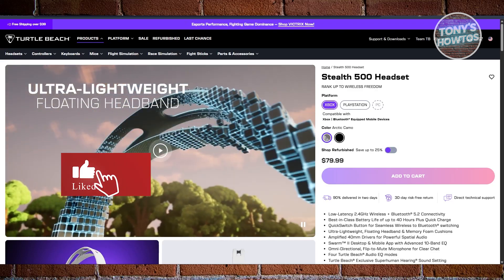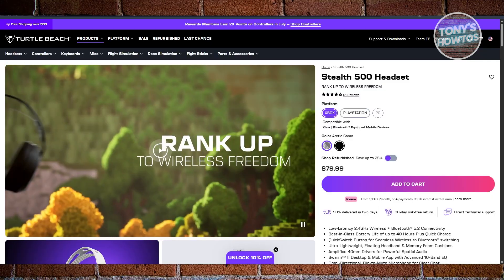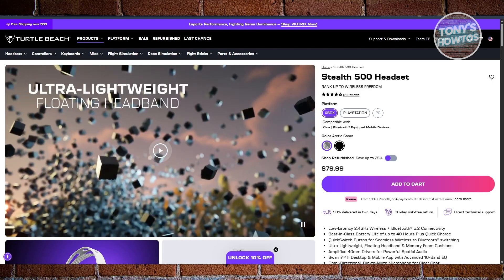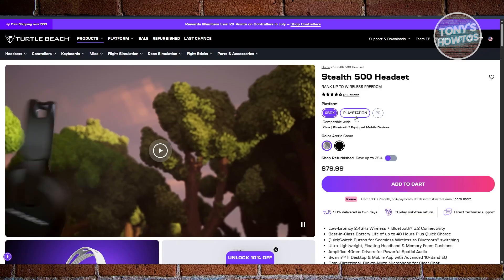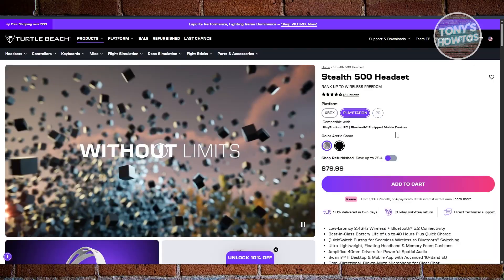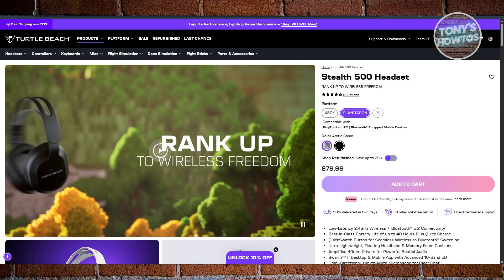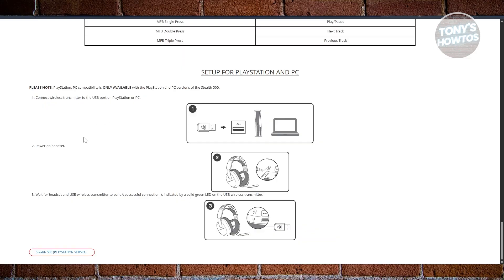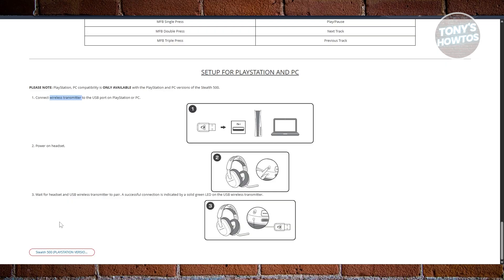How to Connect Turtle Beach Stealth 500 to PS5 (Step by Step, 2026)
In this video, I show you How to Connect Turtle Beach Stealth 500 to PS5 (Step by Step) in 2026. The quick and easy tutorial turtle beach stealth 500 Playstation 5 setup connection. Do you want to know step by step how to fix turtle beach stealth 500 not connecting to ps5 in 2026? Yes? Great!